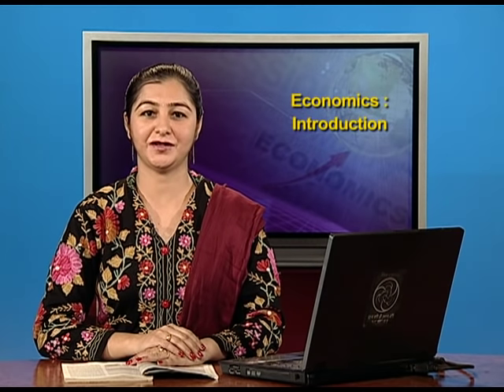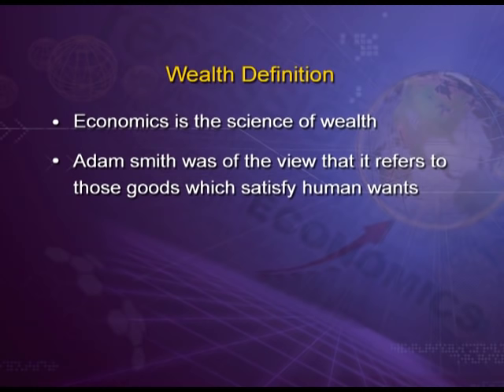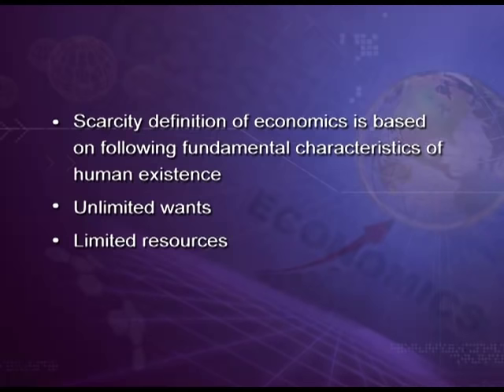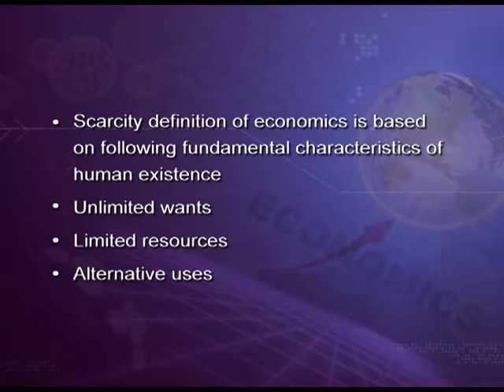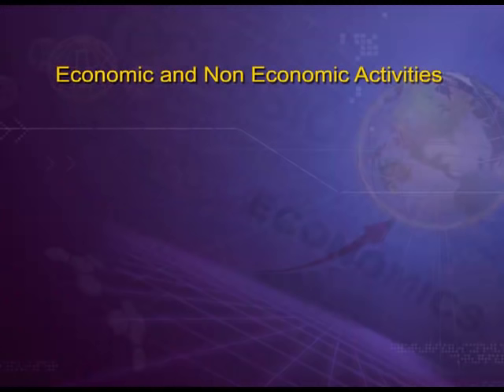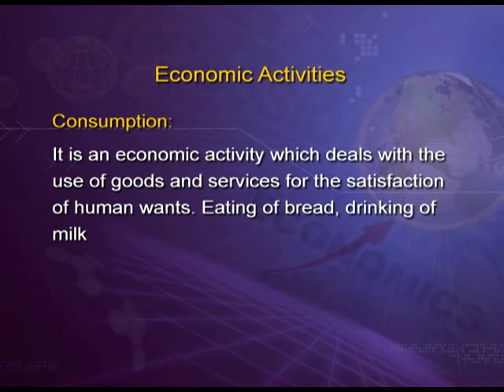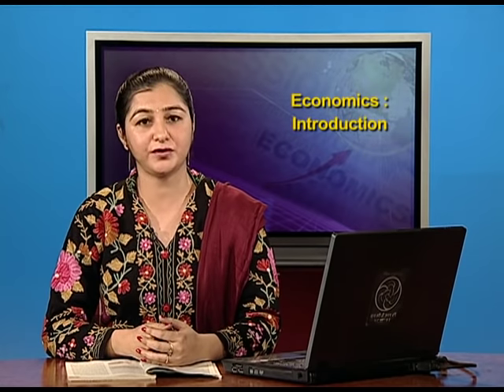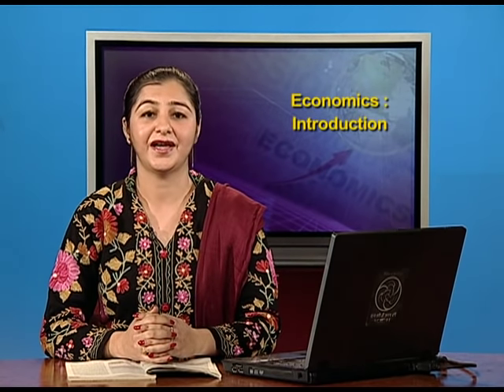Introduction to Economics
Episode 01 of the video lectures of chapter 01 of Statistics for Economics, an Economics textbook for class 11; covers the introduction and importance of Economics and economic activities